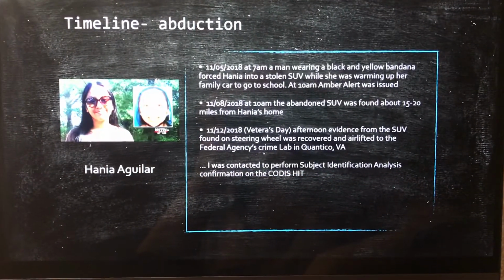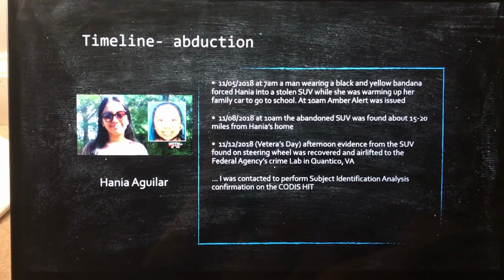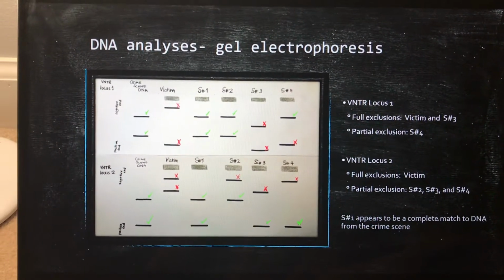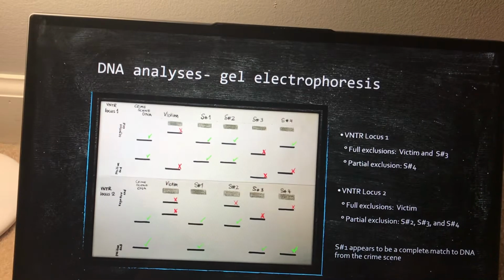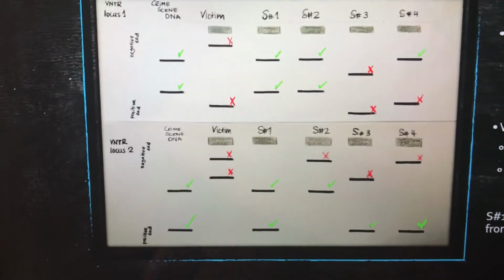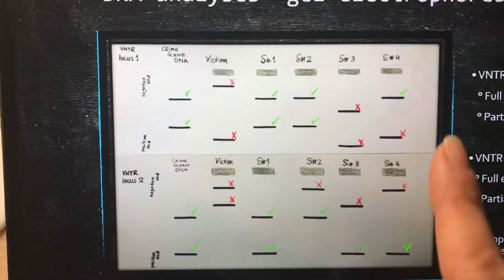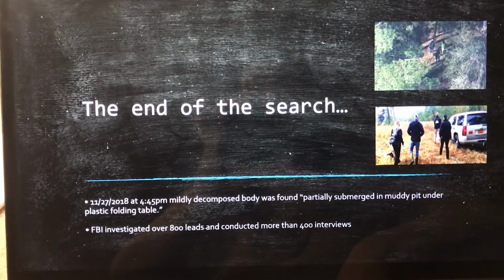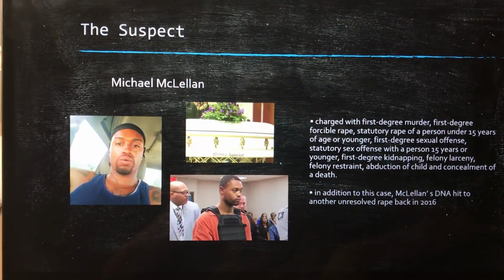DNA Fingerprinting GN311 5-2B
DNA Fingerprinting through gel electrophoresis